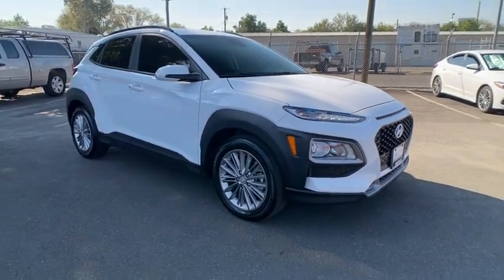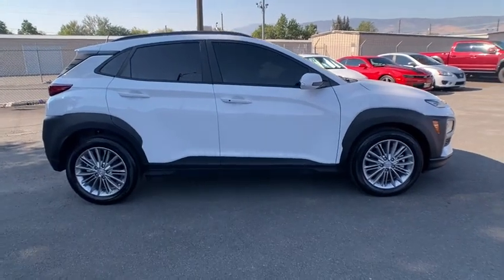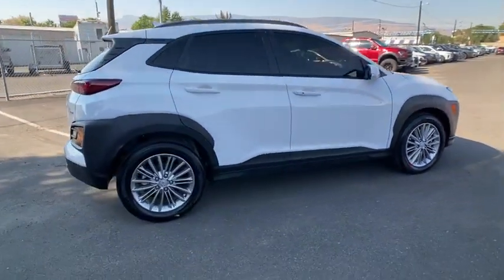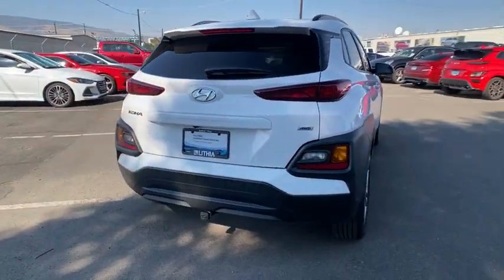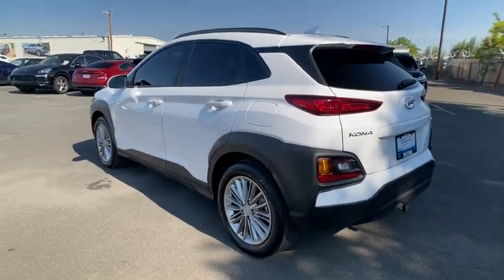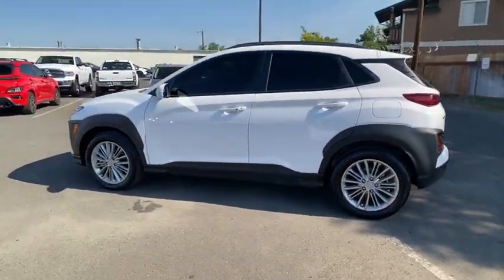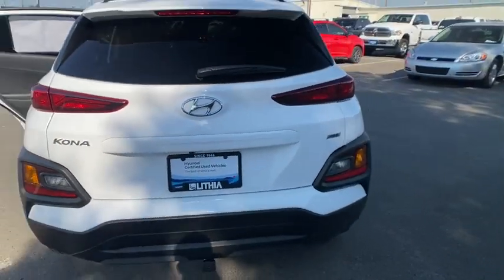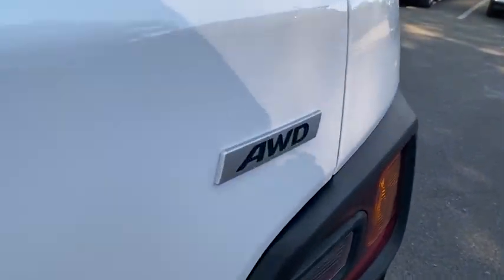2021 Hyundai Kona Reno, Carson City, Northern Nevada, Sacramento, Roseville, NV MU745542A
LUNAR WHITE Used 2021 Hyundai Kona available in Reno, Nevada at Lithia Hyundai of Reno. Servicing the Carson City, Northern Nevada, Sacramento, Roseville, NV area
2021 Hyundai Kona SEL Plus Auto AWD - Stock#: MU745542A - VIN#: KM8K6CAA8MU745542

Dealer Certified CARFAX 1-Owner ONLY 14042 Miles! FUEL EFFICIENT 30 MPG Hwy/25 MPG City! Sunroof Heated Seats Apple CarPlay Remote Engine Start Onboard Communications System iPod/MP3 Input Back-Up Camera Alloy Wheels AND MORE! KEY FEATURES INCLUDE: Sunroof All Wheel Drive Heated Driver Seat Back-Up Camera Premium Sound System Satellite Radio iPod/MP3 Input Onboard Communications System Aluminum Wheels Remote Engine Start Apple CarPlay Smart Device Integration Brake Actuated Limited Slip Differential Cross-Traffic Alert Lane Keeping Assist Rear Spoiler MP3 Player Privacy Glass Keyless Entry Child Safety Locks. BUY WITH CONFIDENCE: 173-point mechanical safety and appearance inspection by Hyundai-certified technicians Rental car reimbursement provided during covered repairs 10-Year/ 100000 mile Powertrain Limited Warranty 10-Year/ 100000 mile Powertrain Limited Warranty Some of our pre-owned vehicles may have unrepaired safety recalls. Check vinrcl.safercar.gov/vin/ Hyundai Certified Used Vehicles carry the remainder 5-year/60000-mile New Vehicle Limited Warranty Roadside Assistance includes towing jump starts tire service lockout service and fuel delivery OUR OFFERINGS: Lithia Hyundai of Reno sells new Hyundais certified pre-owned Hyundais and used cars trucks and SUVs! We have excellent finance options as low as 0% on select models in addition to all avilable Hyundai incentives and rebates! We also specialize in second chance financing! We are located in Northern Nevada at 2620 Kietzke Ln. Our hours are Monday-Saturday 8: 30am - 8pm and Sundays 10am - 6pm. 100% customer satifaction is our priority! Price does not include $449 Dealer doc fee taxes and license fees. Price contains all applicable dealer incentives and non-limited factory rebates. You may qualify for additional rebates; see dealer for details.